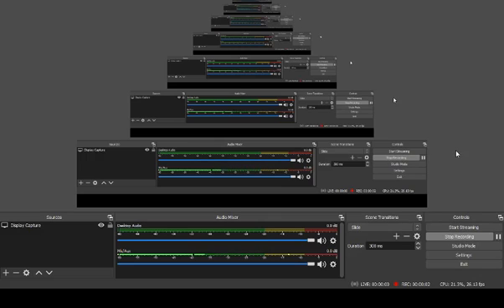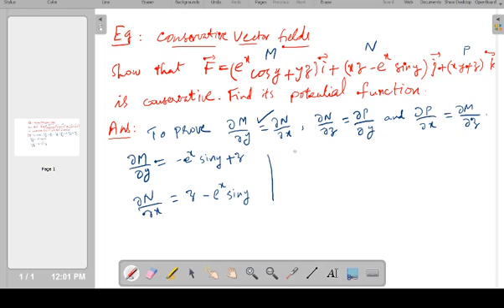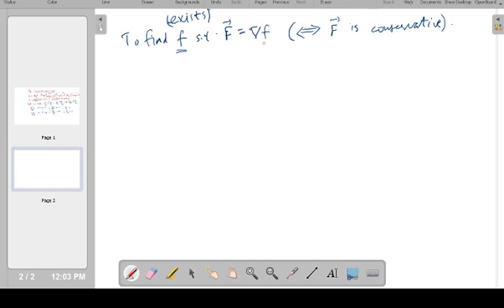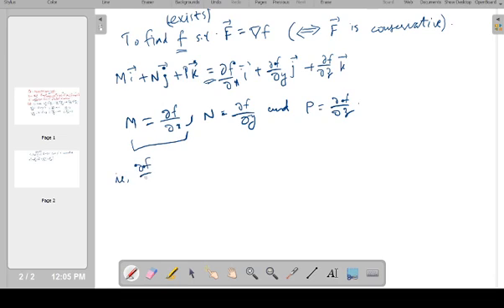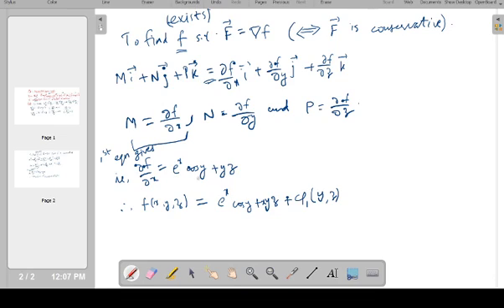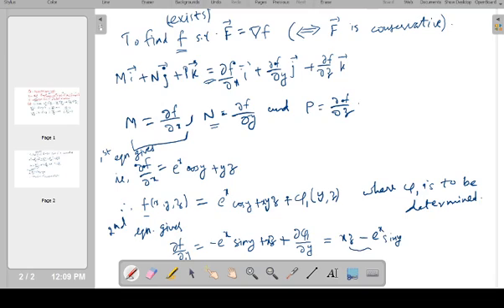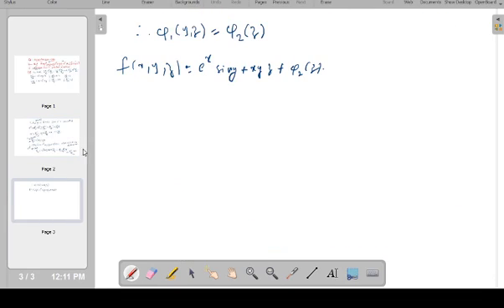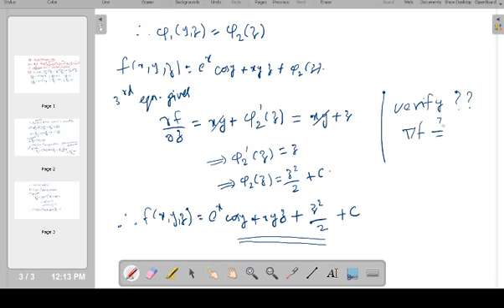Vector Calculus 25 Path Independence 6